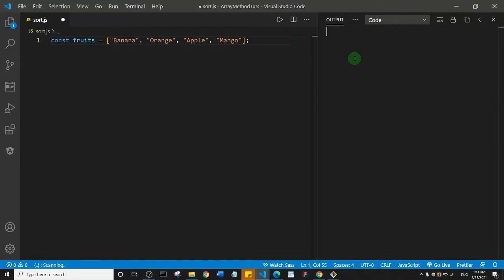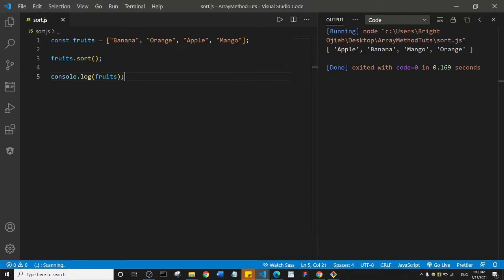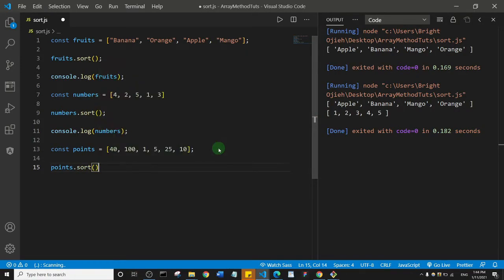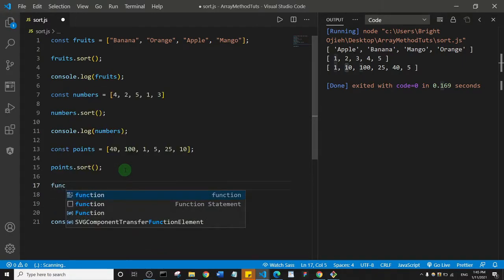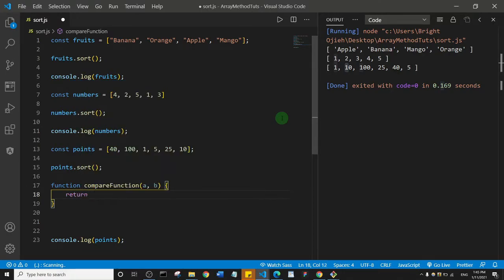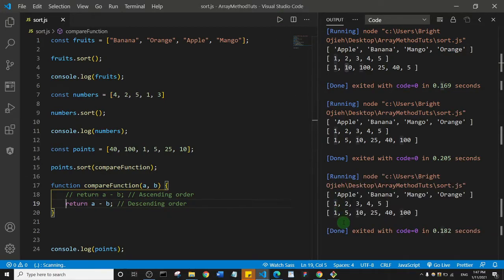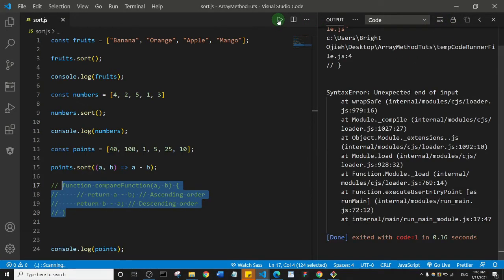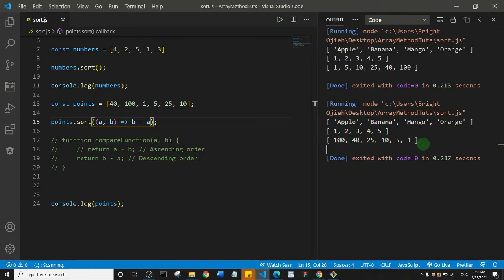Sort Array Method | Javascript Tutorial